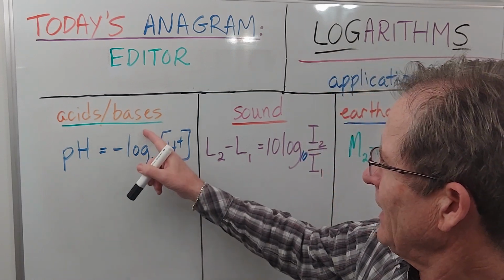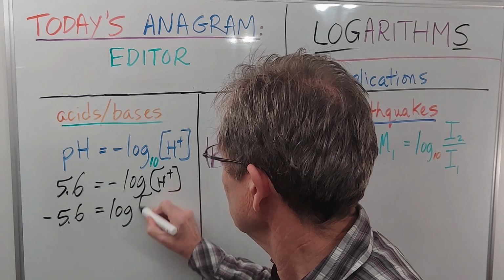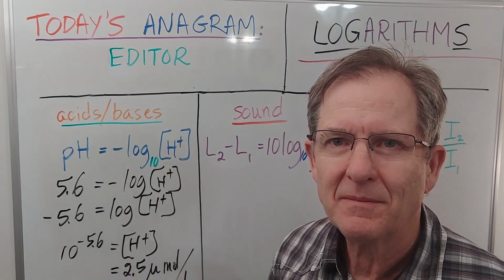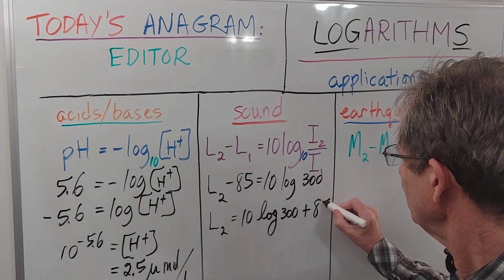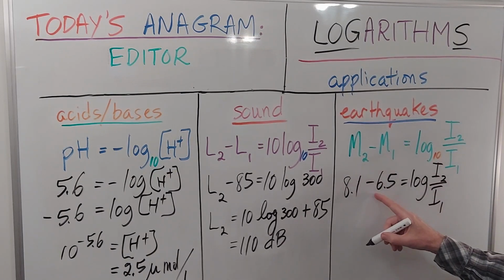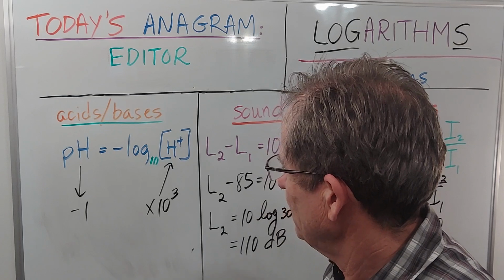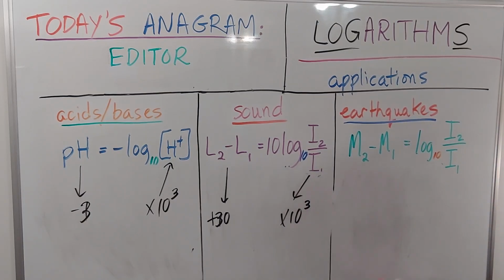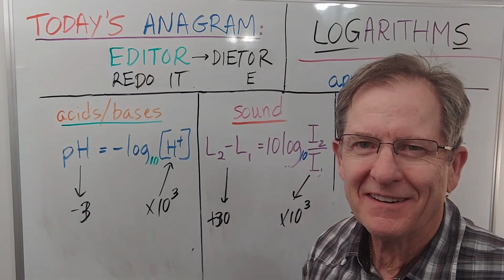The Rhythms of Logarithms. Part 11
In this last (?) video, Mr. John Hush looks at three applications of logarithms in the real world: 1. acids and bases, 2. sound and 3. earthquakes.